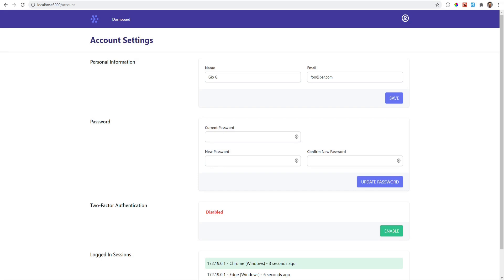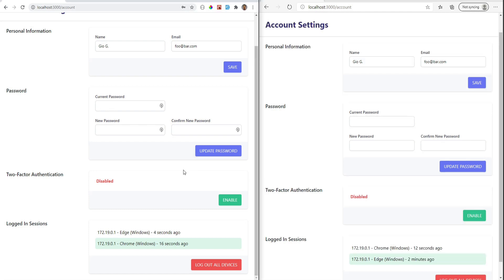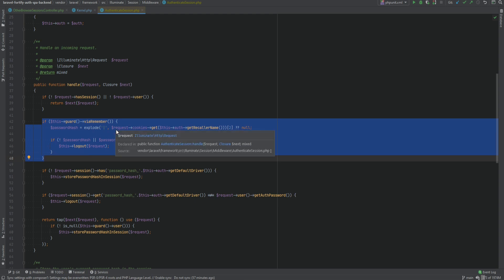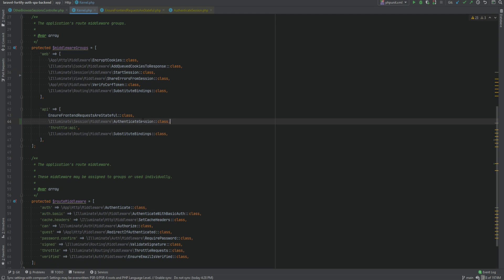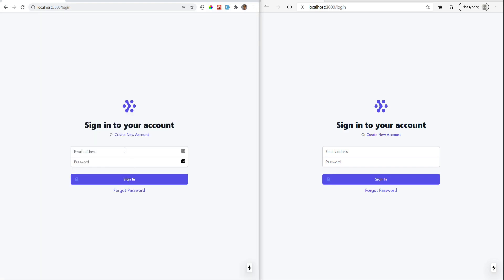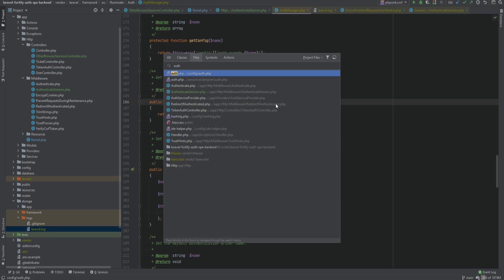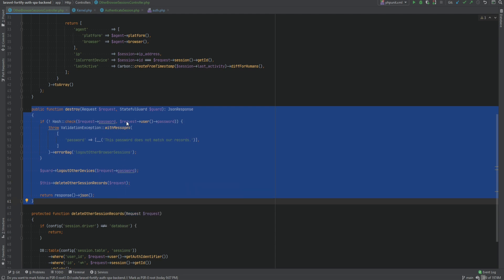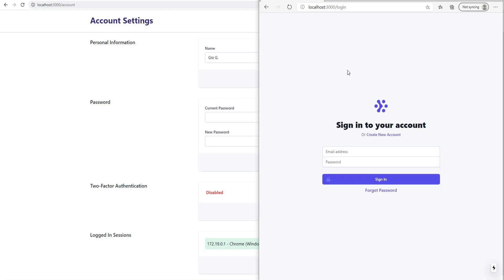Log Out Other Devices on SPA using Laravel Sanctum & Laravel Fortify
In this video, we add the ability to log out of other devices or sessions. This is not anything new, this feature has been around in Laravel since 5.6, the difference is that in this video we add this feature to the SPA that uses Laravel Sanctum for authentication.